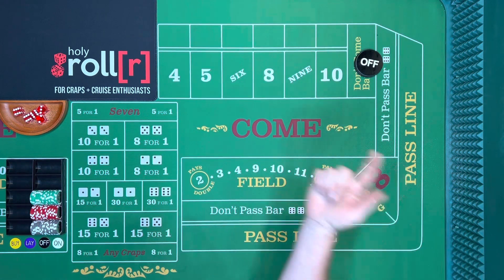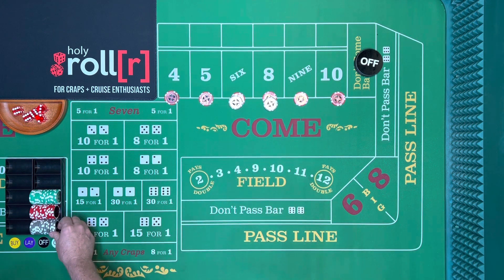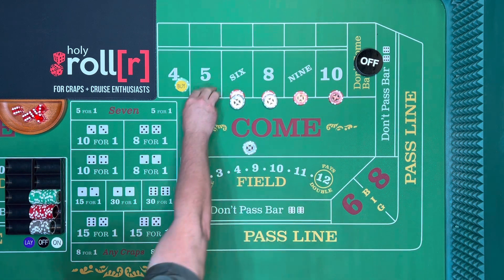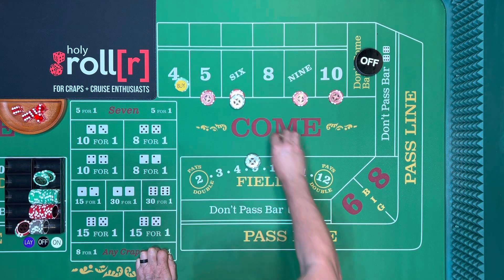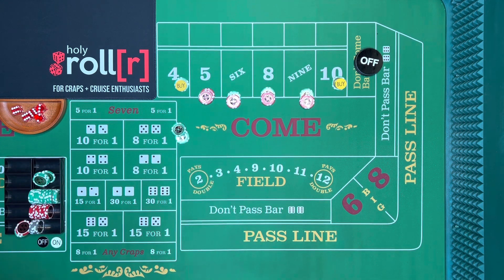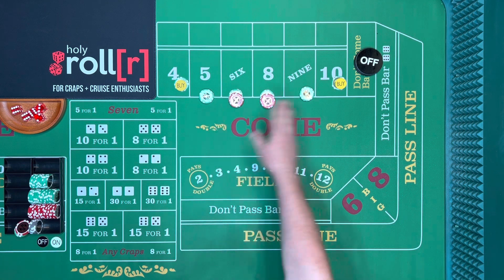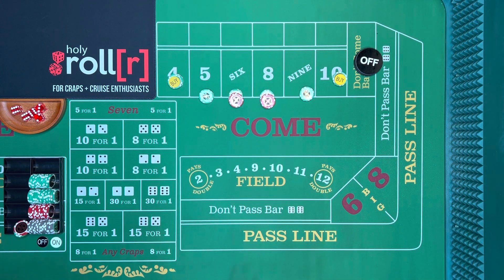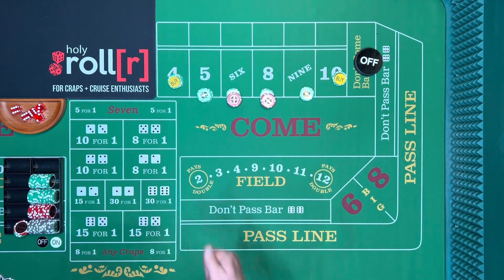CRAPS STRATEGY :: Knowing How to Press and being ready for your next move…